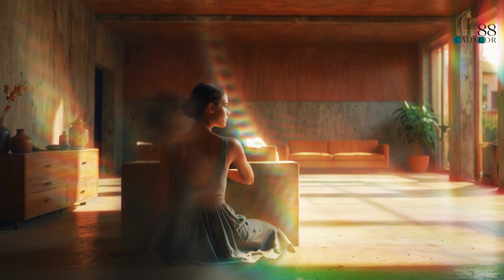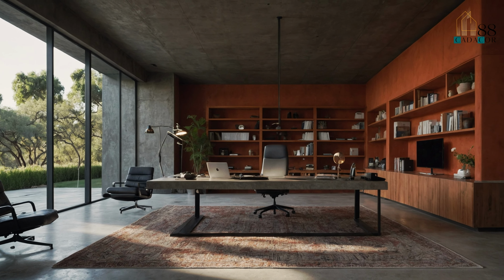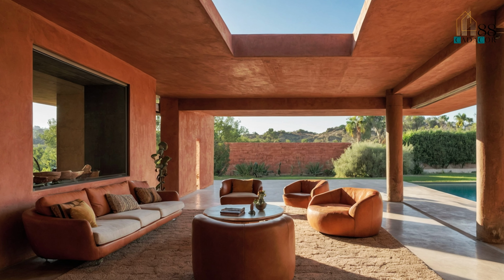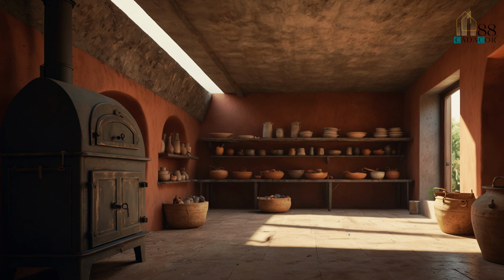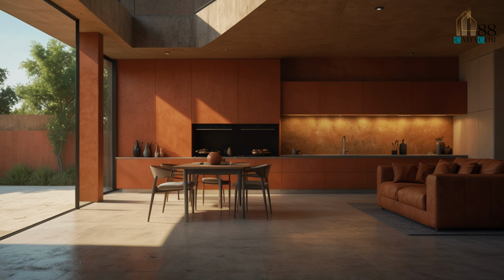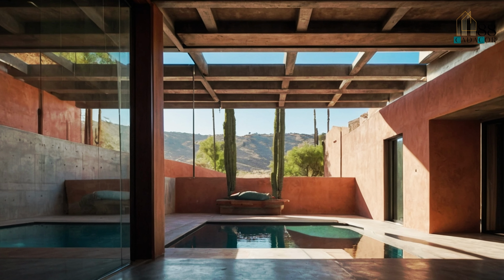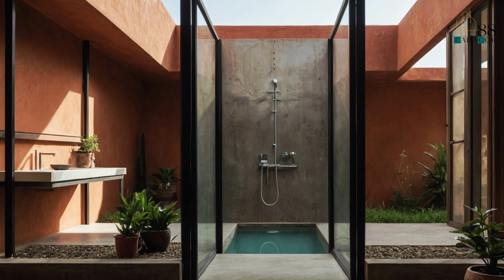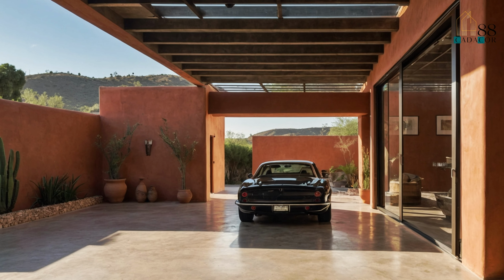Casa Terracota - Harmonia e Sossego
ou use o meu código: Kwai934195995

Neste vídeo, exploramos uma casa única que mescla terracota com concreto aparente, destacando seu mobiliário minimalista e a integração perfeita com a paisagem natural. Veja como os espaços amplos e o ambiente sossegado contribuem para uma experiência de moradia rejuvenescedora e mística.

O vídeo nos leva a uma casa deslumbrante que combina de forma brilhante o valor da terracota com a robustez do concreto aparente, criando uma estética única e cativante. Os móveis minimalistas realçam a sensação de espaço e leveza, ao mesmo tempo em que ressaltam a integração harmoniosa com a paisagem natural ao redor.

A arquitetura destaca-se por suas linhas limpas e espaços abertos, permitindo que a luz natural flua por toda a casa, criando um ambiente luminoso e acolhedor. A harmonia entre os materiais rústicos e a abordagem minimalista do design faz com que cada cômodo seja convidativo e inspirador.

Os amplos espaços internos oferecem uma sensação de calma e tranquilidade, perfeitos para quem busca um refúgio rejuvenescedor longe do caos da vida urbana. O ambiente sereno, aliado à vista para a natureza circundante, proporciona uma experiência mística, conectando ao entorno de maneira singular.

Venha conosco explorar como a arquitetura pode ser uma expressão do nosso desejo por beleza, simplicidade e harmonia com a natureza.

Concepts

Images created by the Artificial Intelligence: Leonardo AI
Voice created by the Artifical Intelligence: Capcut